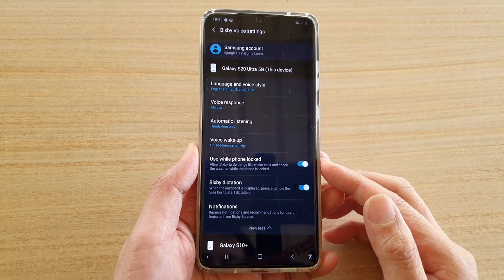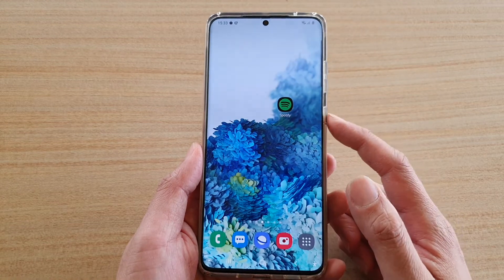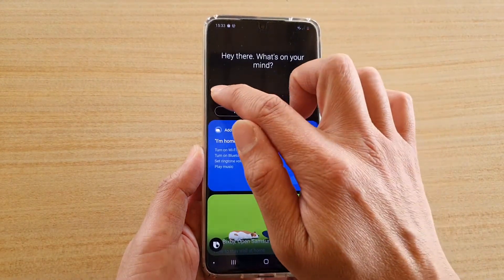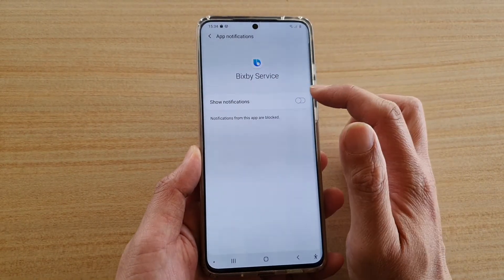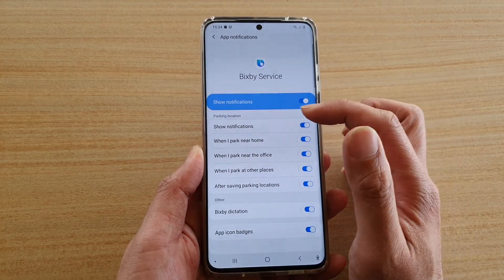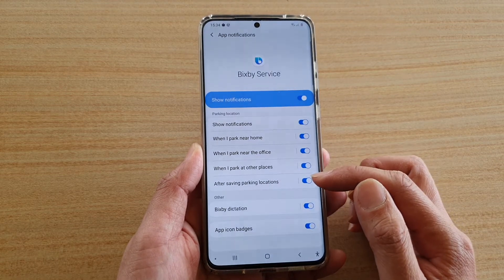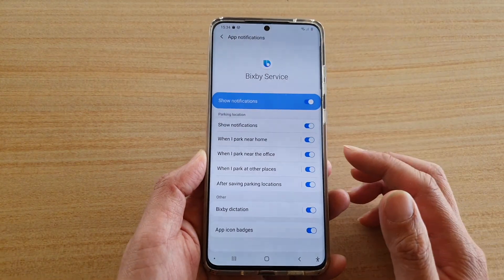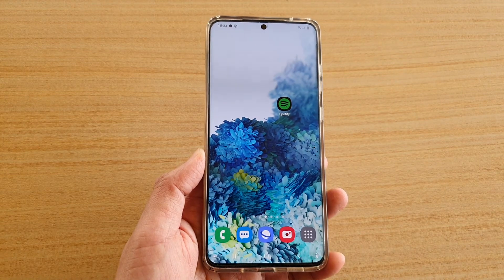Galaxy S20/S20+: How to Enable/Disable Bixby Notifications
Learn how you can enable or disable Bixby Notifications on Galaxy S20 / S20 Plus / S20 Ultra.

Android 10.